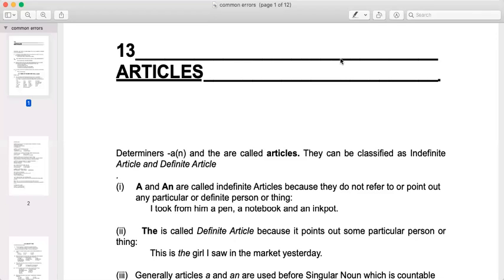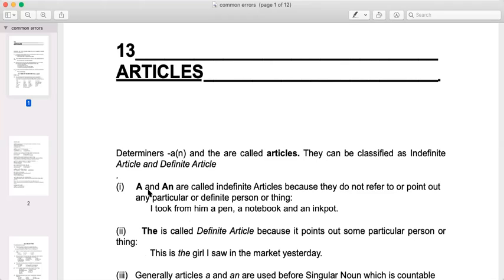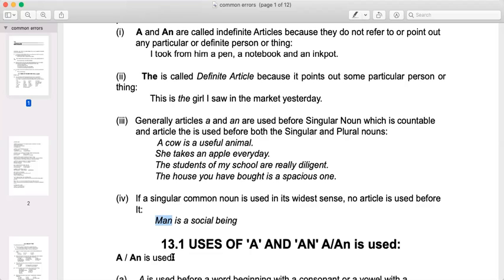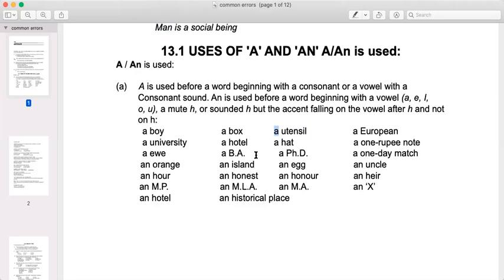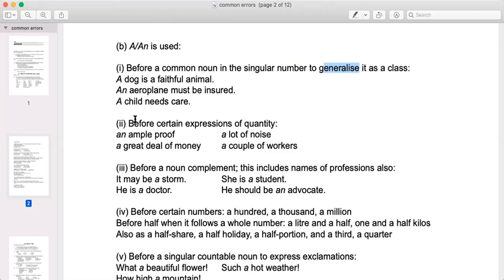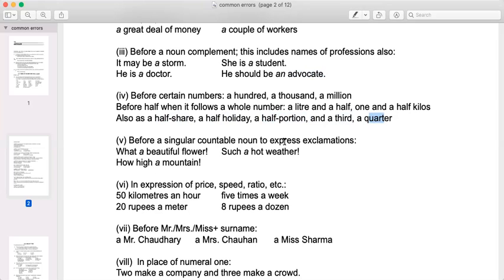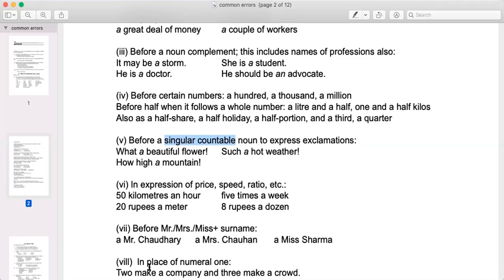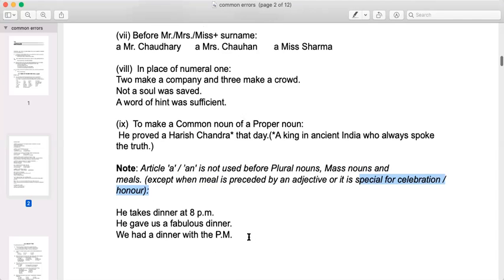Articles :Uses of A and An - Yashi Rutia